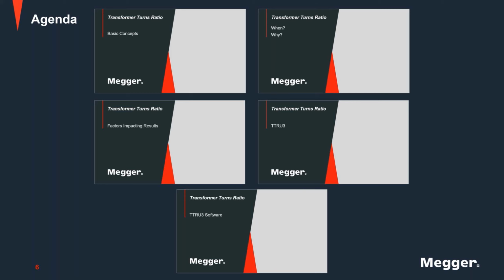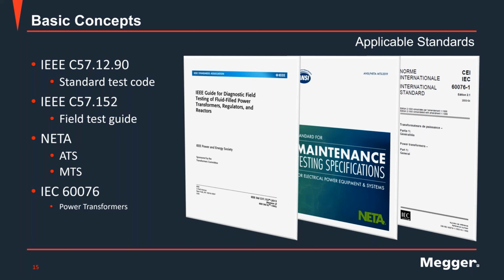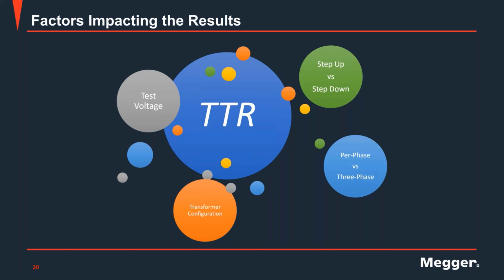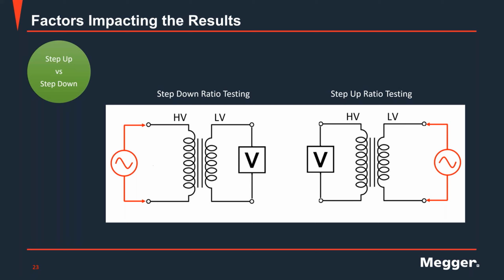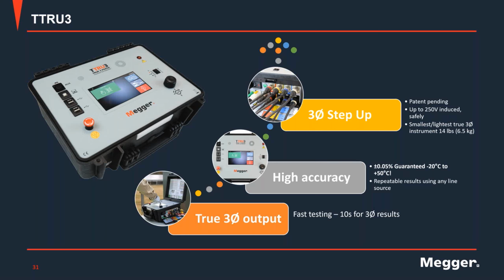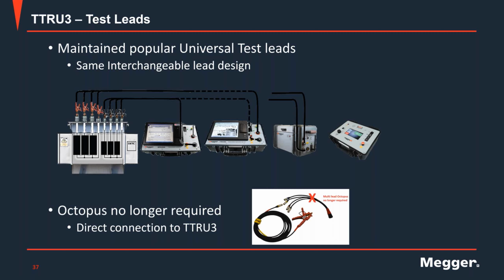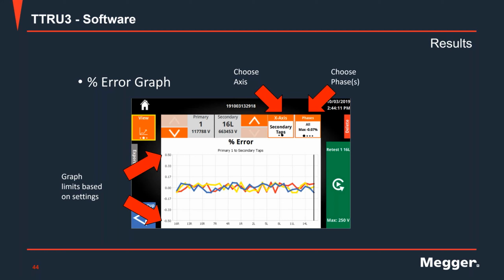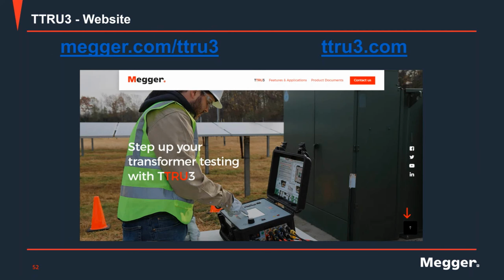Megger Webinar - Transformer TTR Best Practice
Credit is given to Megger.